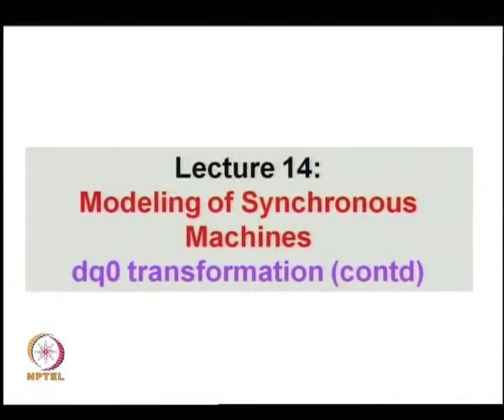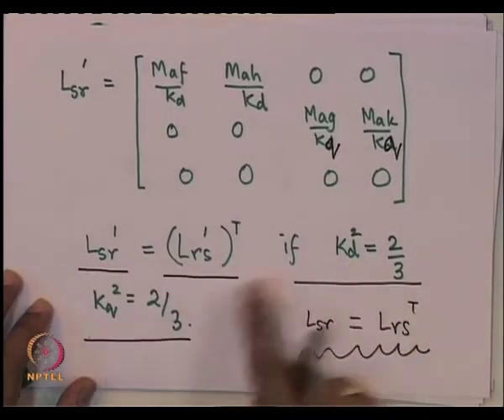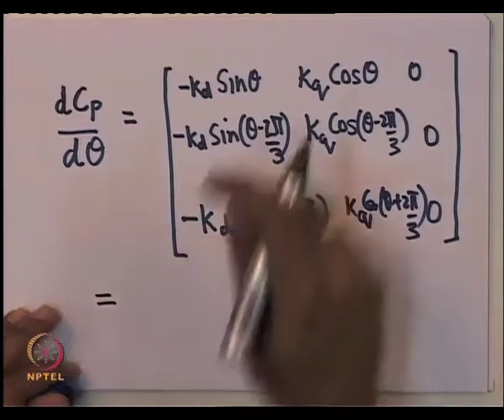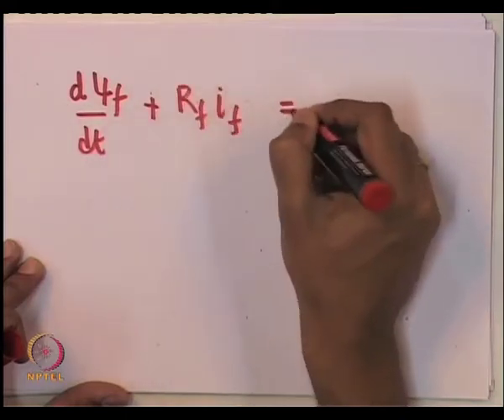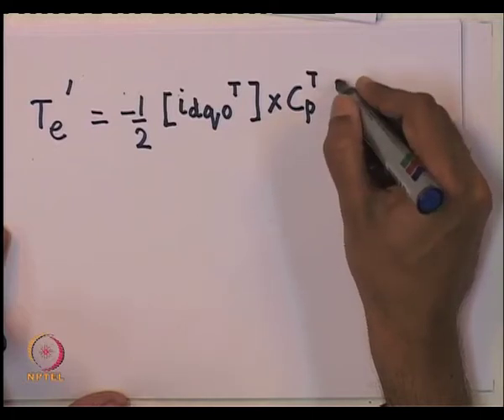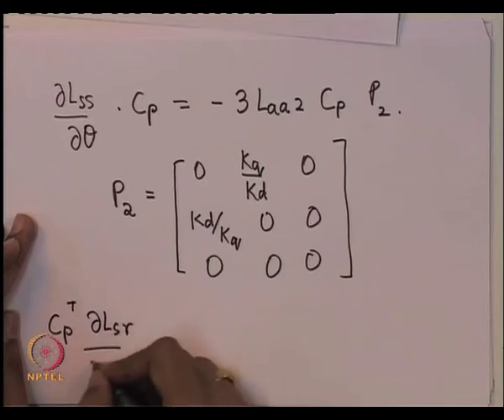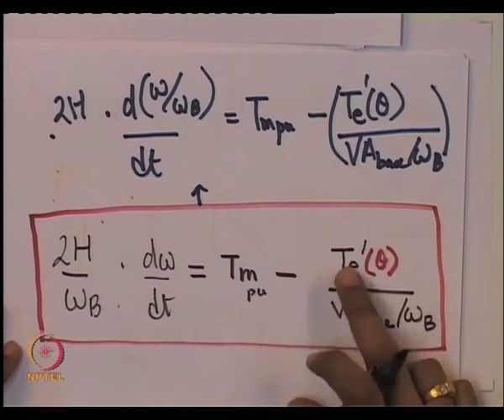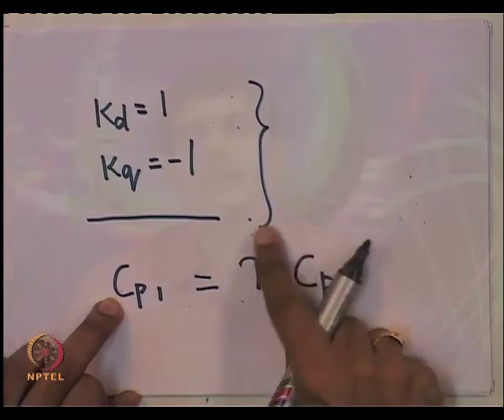Modeling of Synchronous Machines. dq0 transformation (Contd.)